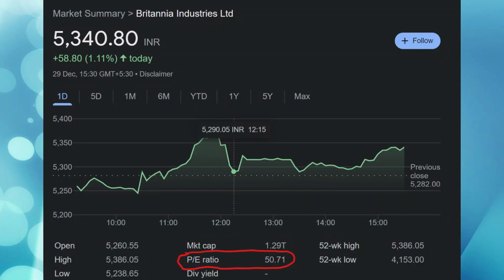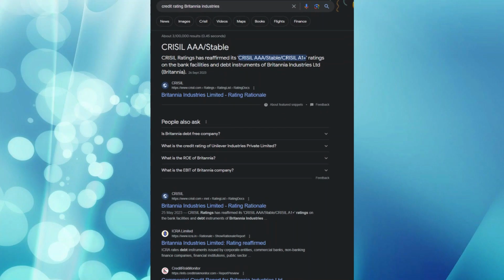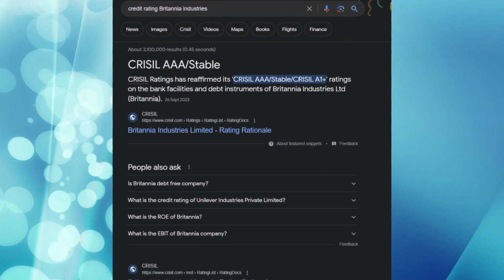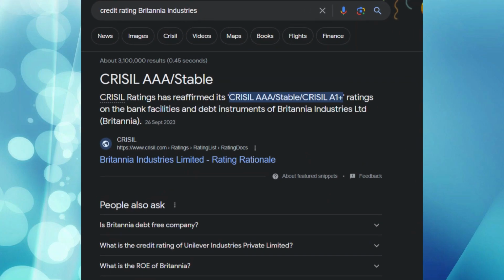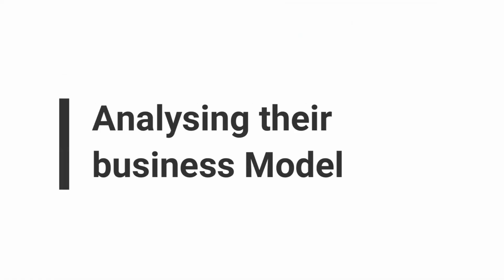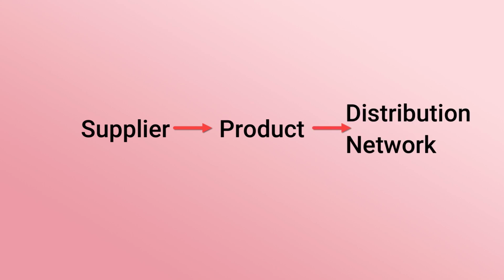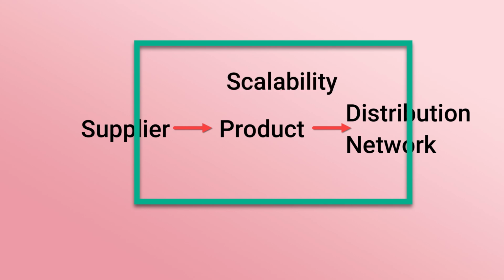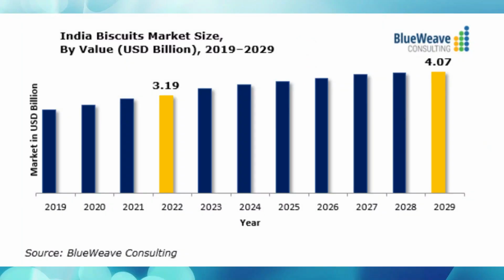2. "Judge the Stock - Any Company" - Before Investment - Business Analysis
Its  about understanding a company, focusing on three steps: understanding the sector, analyzing the business model, and identifying the competitive advantage.

What's Inside:
Sector & Subsector Breakdown: Learn the difference and why it matters.
The 3 Traps: Avoid these common pitfalls for investor success.
Uncovering Profit Potential: Find hidden gems in overlooked sectors.
Identifying Sector Risks: Protect your portfolio from unseen dangers.
Mistakes to Avoid: Don't let this common error wreck your returns.
FREE Framework: Analyze any company like a pro with our simple tool.

Why You Can't Miss This:
Save your portfolio from DISASTER!
Uncover HIDDEN PROFIT opportunities.
Become a MASTER of sector analysis.
Gain an EDGE over the market.
Invest with CONFIDENCE and CONTROL.

portfolio o
financial analysis
risk management
sector analysis
subsector analysis
investment tips
financial education
wall street secrets
market hacks
profit potential
avoid mistakes
free resources
financial freedom